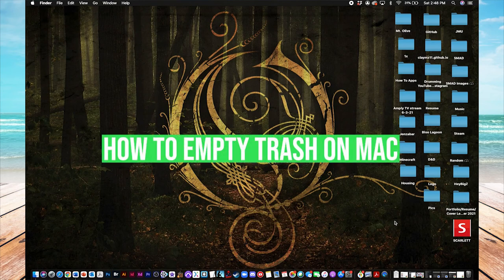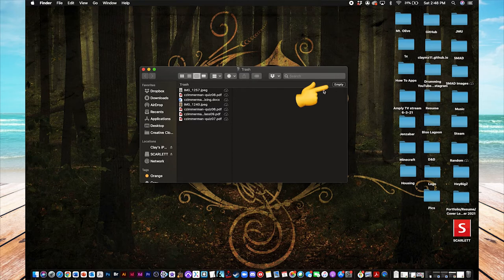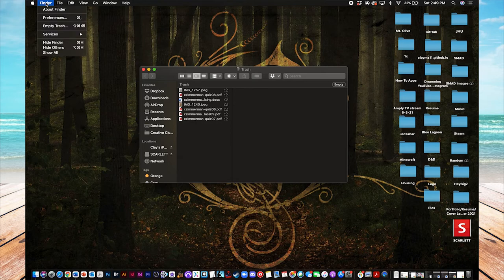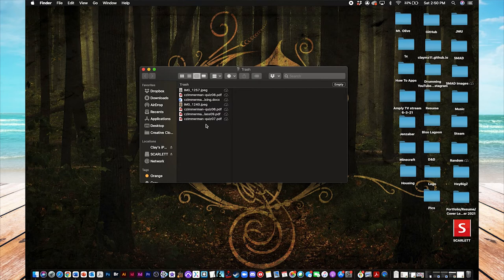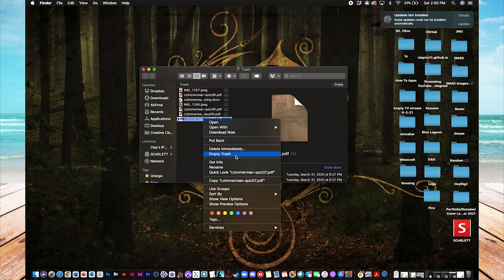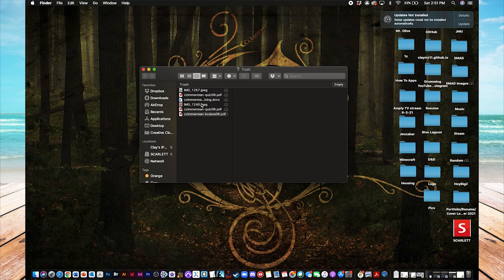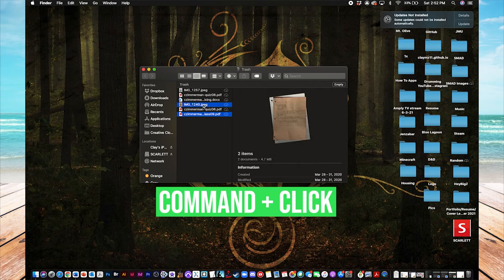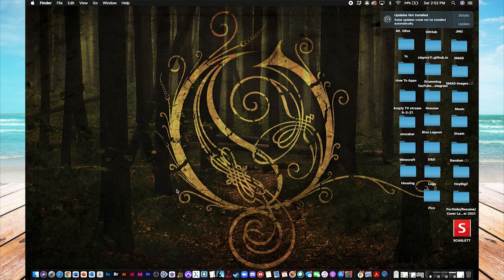How To Empty Trash On Mac!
Let's show you how to empty the trash on your MacBook laptop or Mac Desktop!

In this video, I walk you through the steps to empty the trash folder on your MacBook or Mac Desktop. The first method is to go down to the far right of your screen and click on the Trash icon. Click on the button at the top right that says Empty, click on it, confirm that you want to delete by clicking Empty Trash. the second method is to go to Finder at top of the screen, click on Empty Trash, and confirm the deletion. The third and fastest method is to use a keyboard shortcut which is Shift + Command + Delete at the same time.

You can also delete files one at a time instead of emptying the entire folder. Select the file you want to delete, then either right-click on a mouse, a two-finger tap on a touchpad or hold down Ctrl + Click to get a menu where you can then click on Empty Trash like before or you can click on Delete Immediately instead and it will delete only that file. If you want to delete multiple at a time but not everything in the folder, you select the files you want to delete. Then use the same method as before to use the Delete Immediately option.